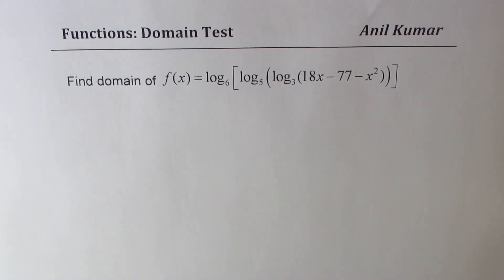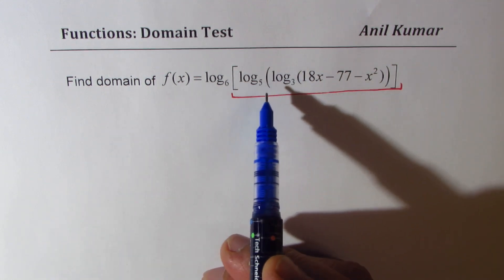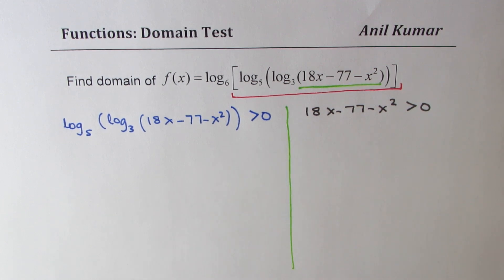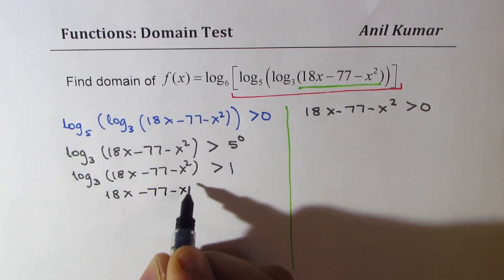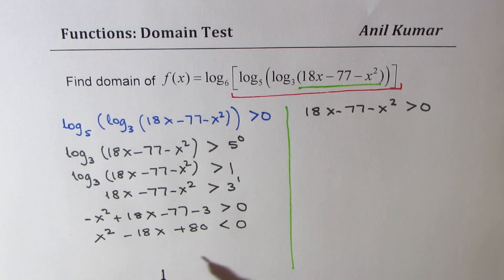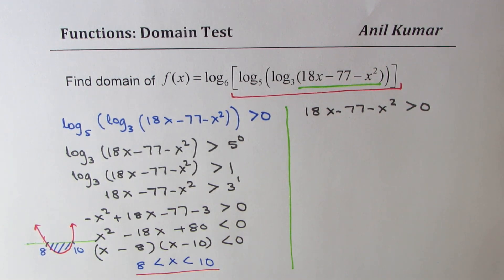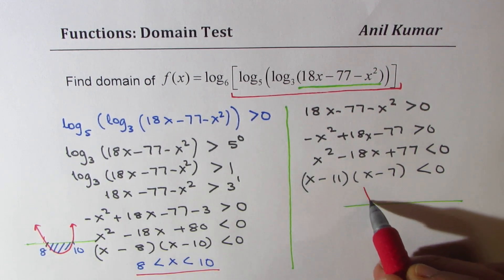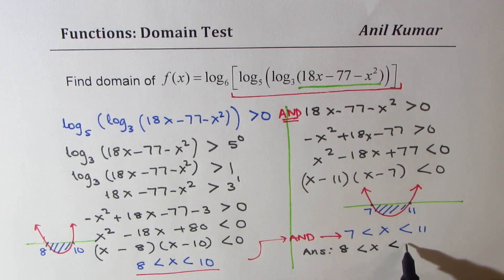Find domain of nested log6 (log5 (log3 (18x - 77 -x^2))) Logarithmic Function